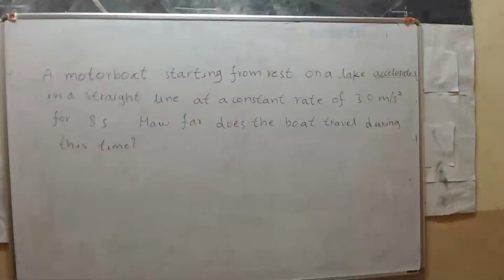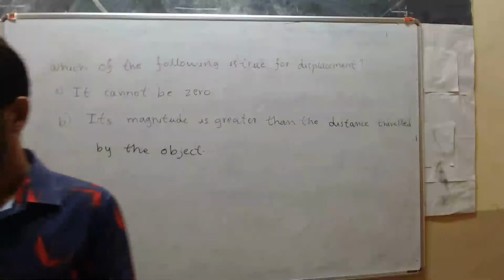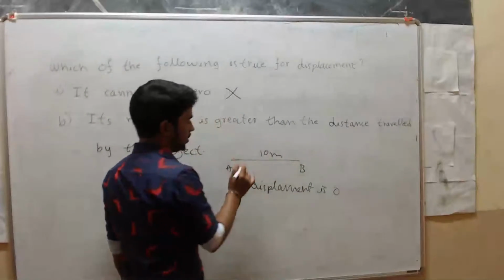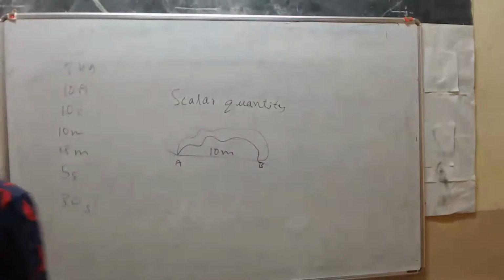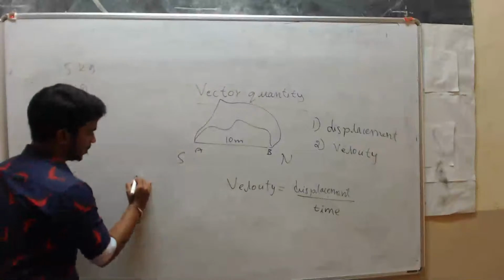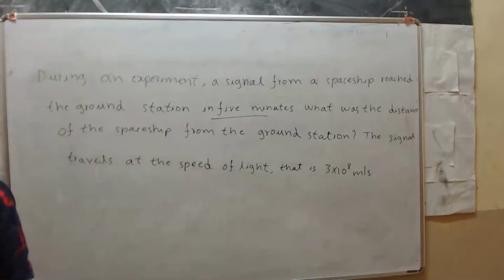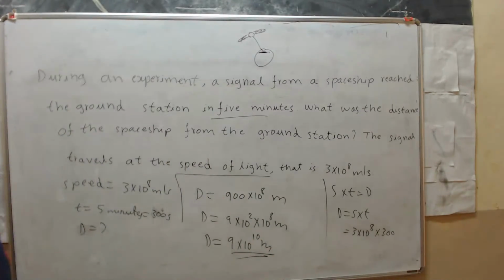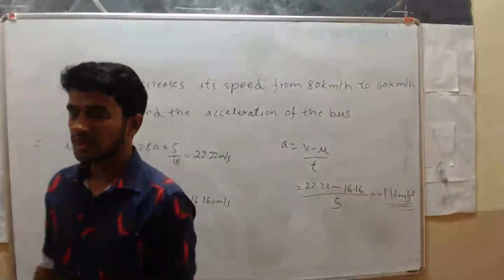9TH STANDARD SCIENCE # 11 ( MOTION )